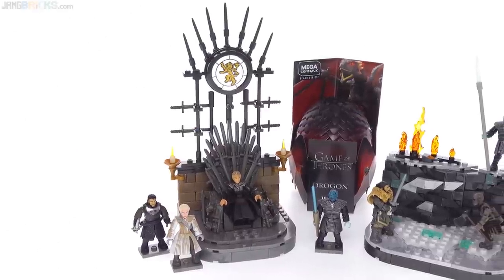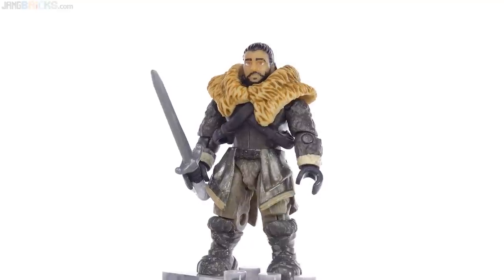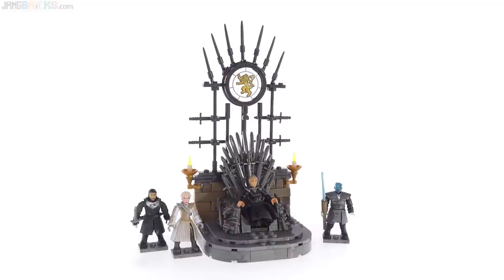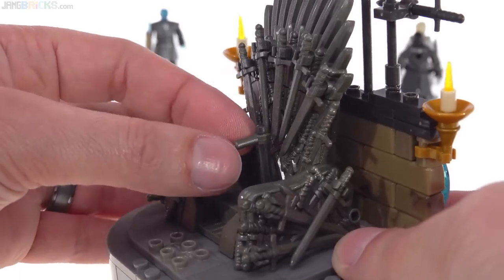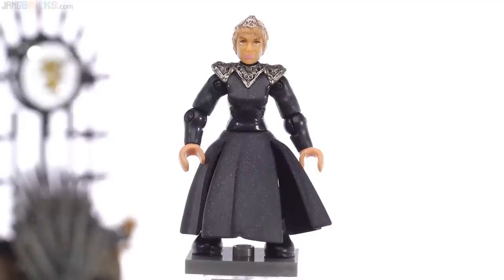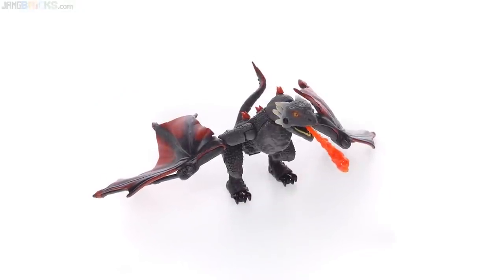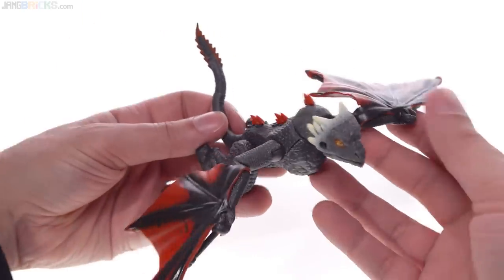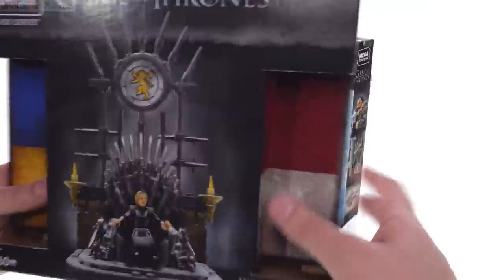Mega Construx Game of Thrones Iron Throne, Baby Drogon & Battle Beyond the Wall reviews!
A look at three other Game of Thrones sets in Mega Construx's "Black Series" that came out after the series ended!

The Iron Throne
Battle Beyond the Wall
Baby Drogon (Rhaegal & Vyserion also available)